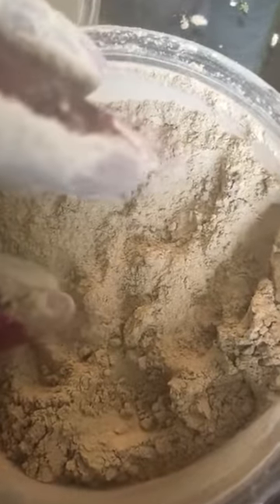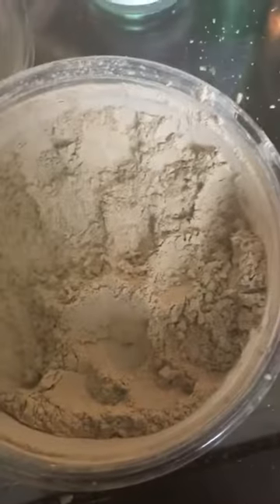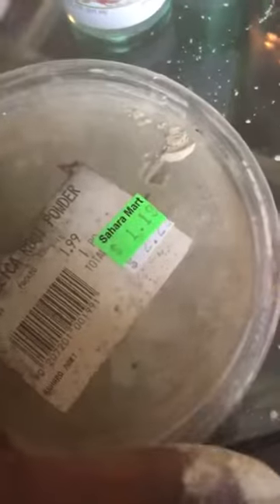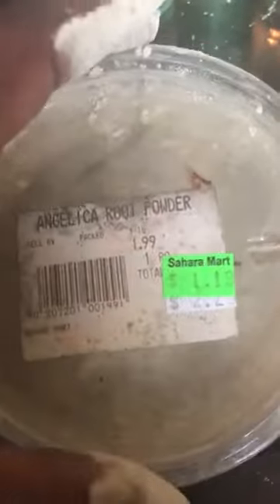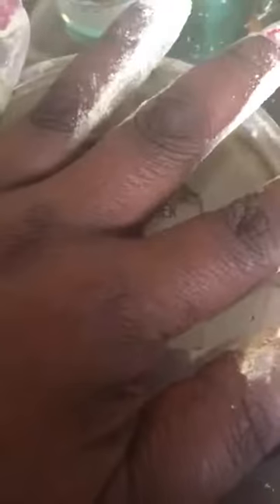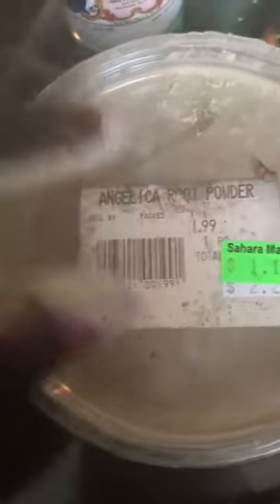Ingredient of the day #1 (re-mixed)... ANGELICA ROOT